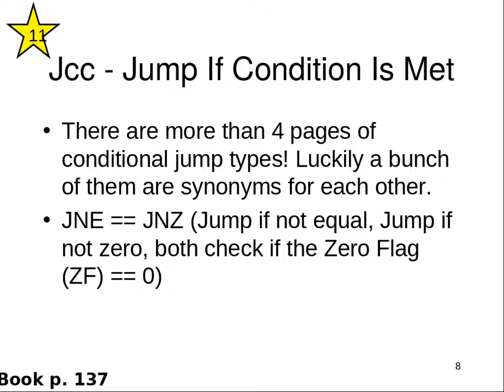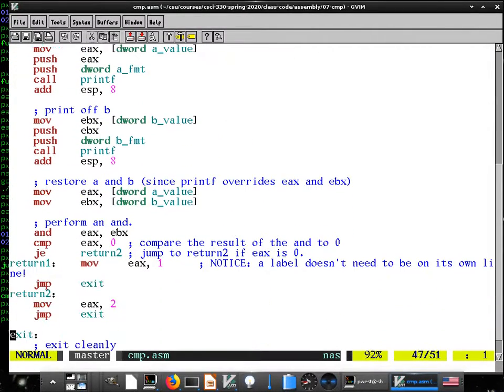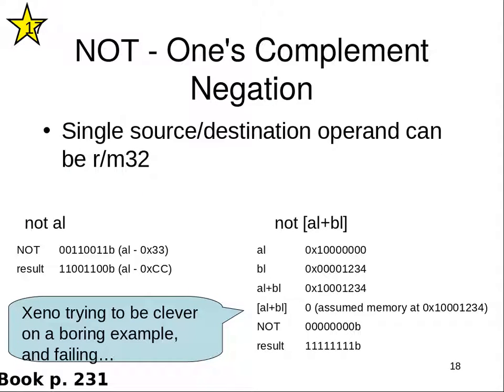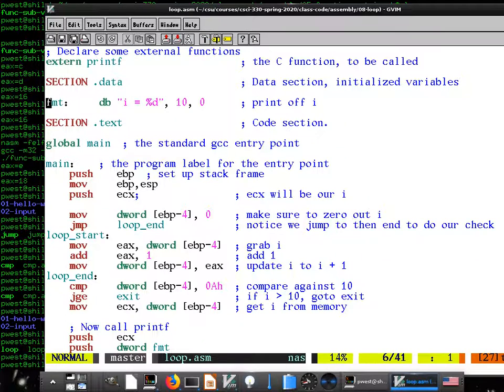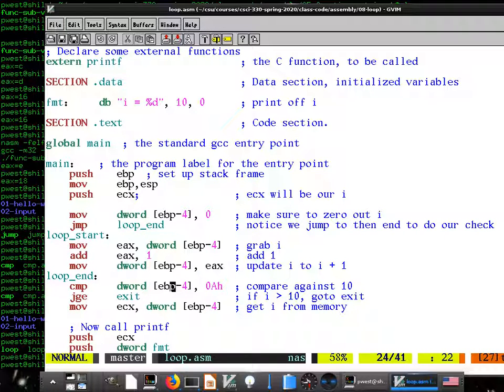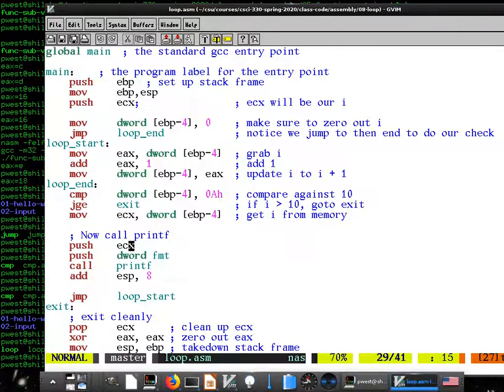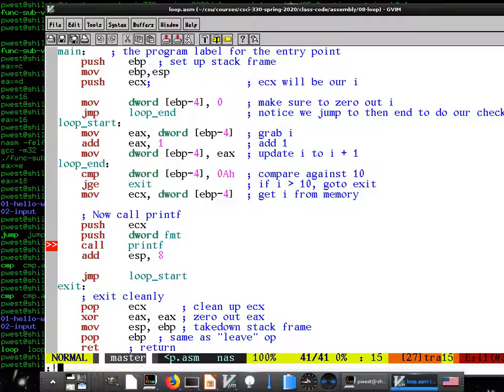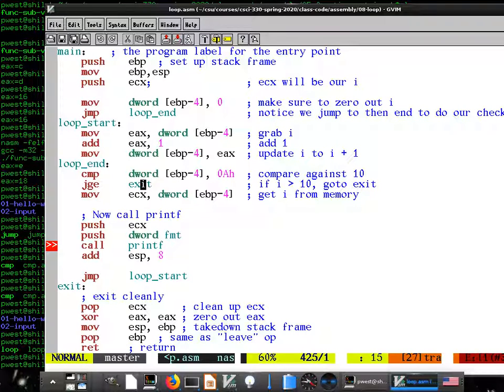csci 330 day13 04